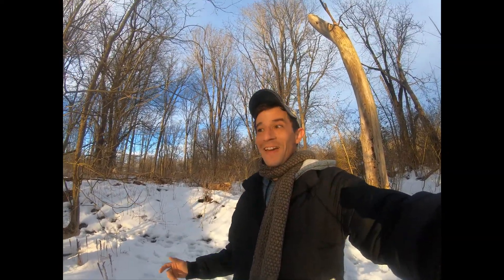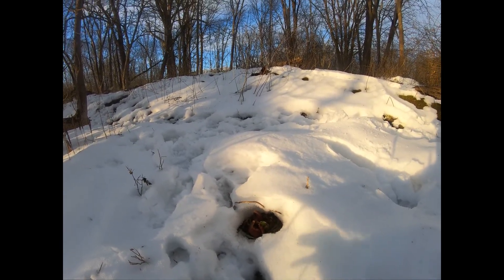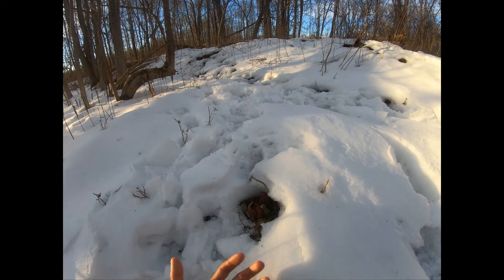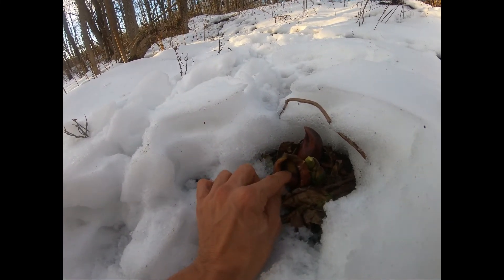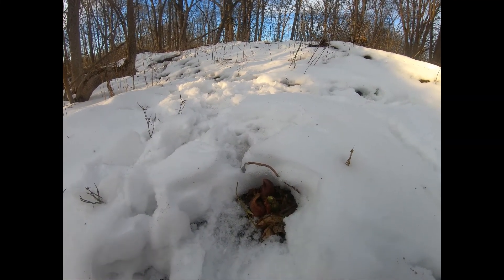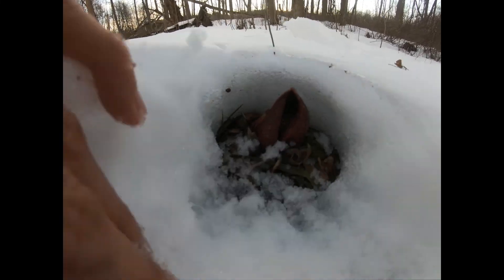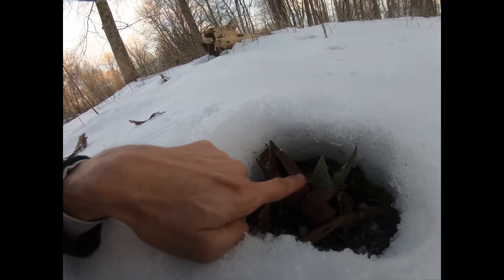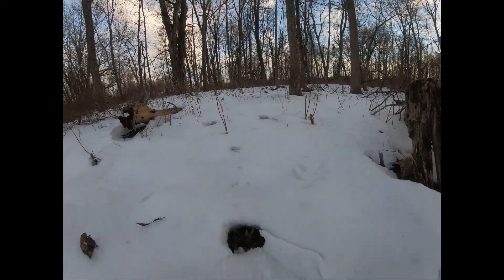Skunk Cabbage (Symplocarpus foetidus)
A member of the Araceae family, the Arums or Aroids, a truly odd family of plants. Skunk cabbage fits this mold as it is a thermogenic plant, creating it's own heat to melt the snow in order to bloom at the end of winter. Generally, flies are more active in the cold than bees or other pollinators, and so between it's early bloom time, maroon-ish color (many plants with marron coloration are attractive to flies), warm micro-climate and wretched smell, this plant attracts many flies, but other insects as well. The skunky smell is also a good deterrent to deer, especially in late winter, when they are sure to be hungry and ready to consume anything fresh.